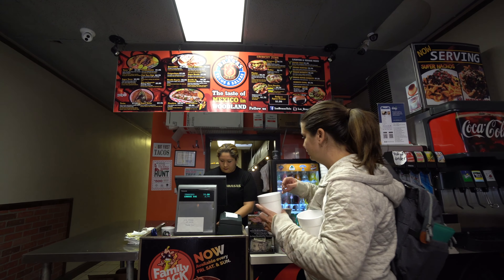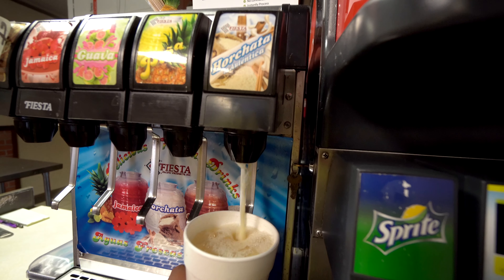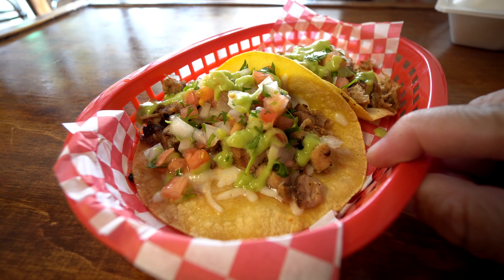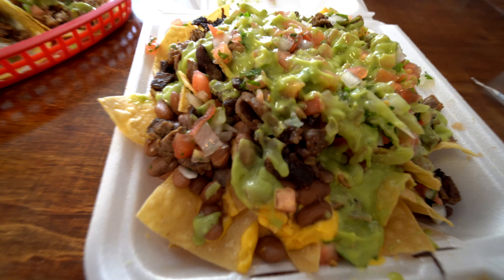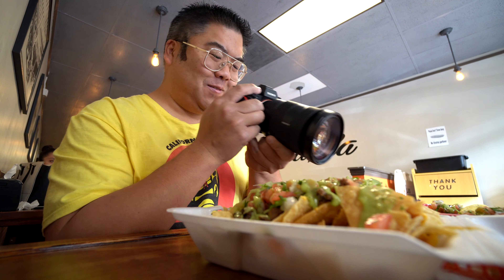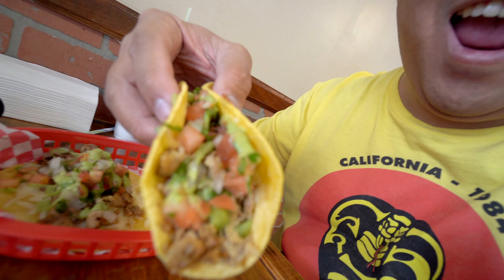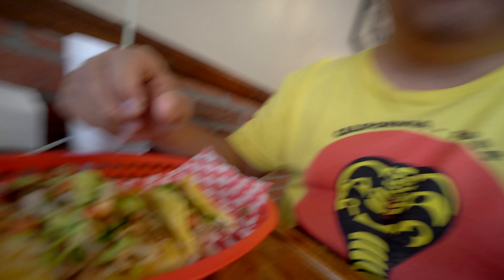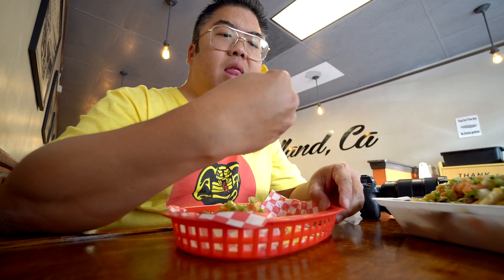Las Brasas Tacos & Salsa in Woodland, Ca